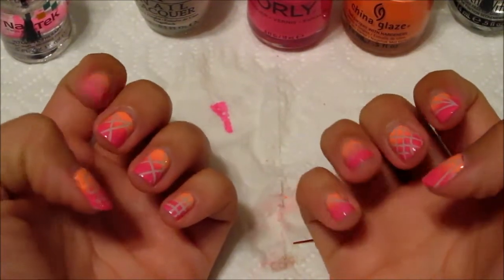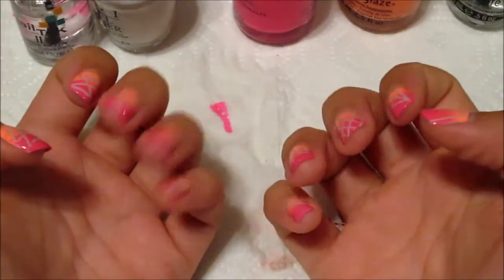Gradient Striping Tape Nailz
I used: striping tape, makeup sponge, Nail Tek II Intensive Therapy, OPI Don't Bossa Nova Me Around, Orly Beach Cruiser, China Glaze Flip Flop Fantasy, and Seche Vite Top Coat.